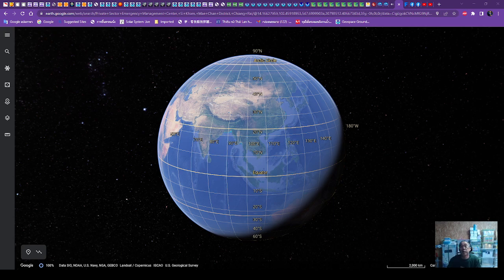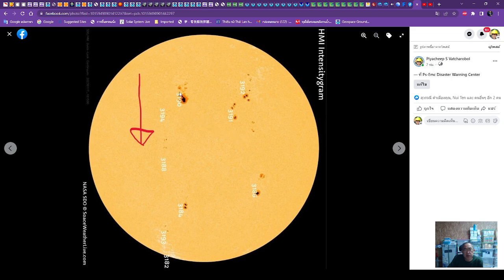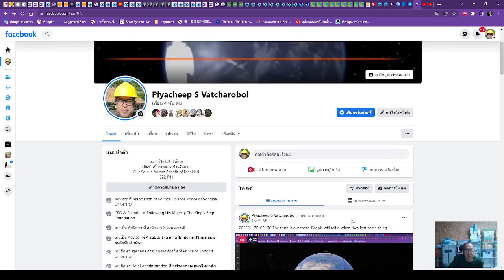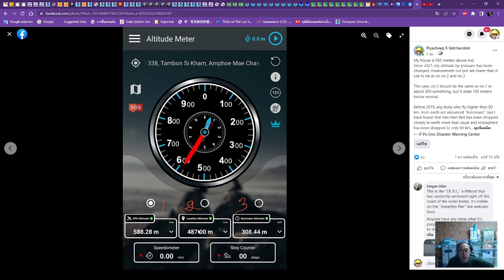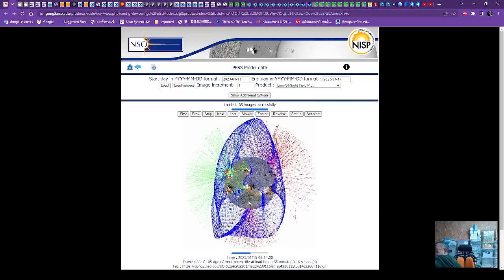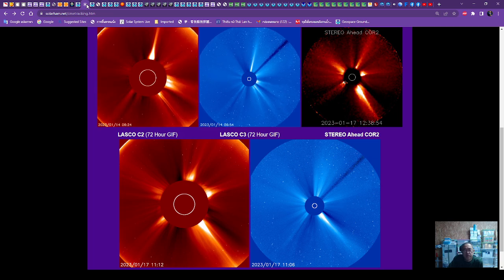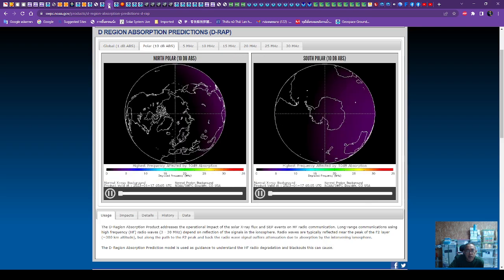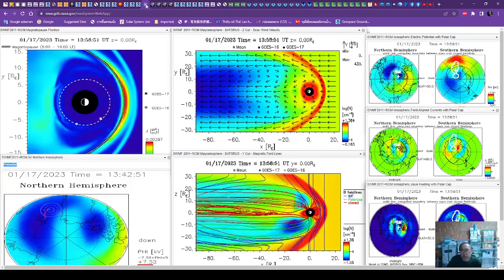202301170100UTC The truth is out there. People will relise when they lost some thing